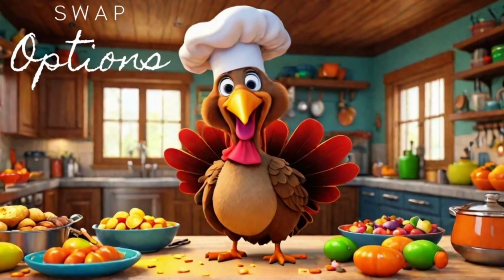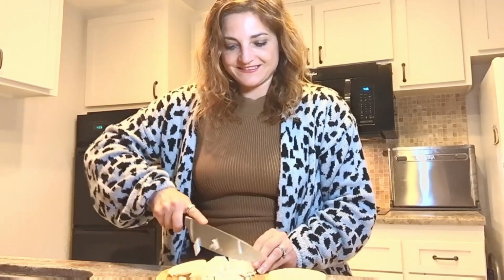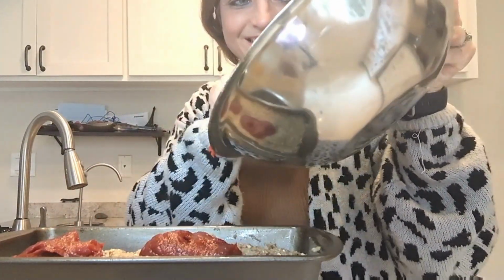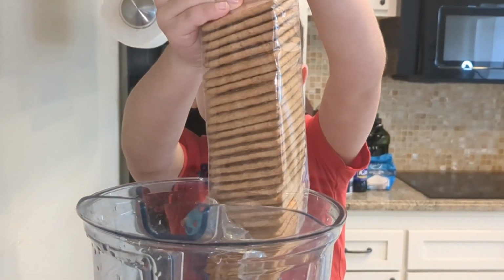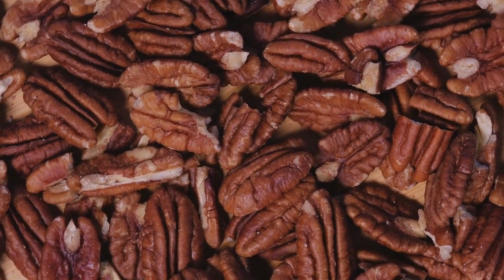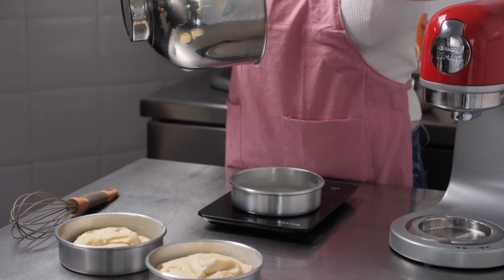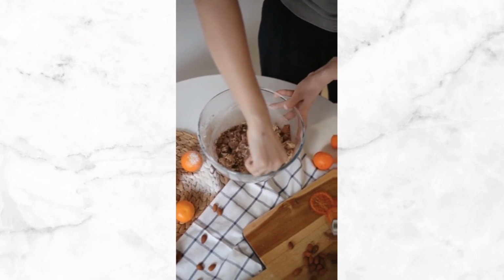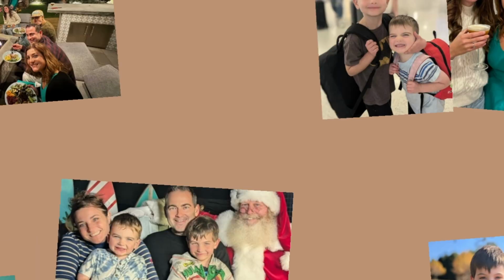Gobble Swap My Day!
🍂🥧 The Ultimate Plant-Based Thanksgiving Feast! Easy, Delicious & Perfect for Every Table! 🥧🍂

Want to WOW your guests this Thanksgiving with a plant-powered feast? 🎉 I’ve got you covered! In this video, I’ll show you how to make a FULL vegan Thanksgiving dinner that’ll have everyone saying “WOW!” – no turkeys, no problem! 🦃💚

From a protein-packed Lentil Loaf to decadent Pumpkin Cheesecake Bars, this meal is loaded with flavor, comfort, and all the classic dishes you love—minus the animal products! 🌱✨ Whether you're health-conscious or just want to try something new, these easy recipes will bring joy and festivity to your table!

In this video, you’ll learn how to make:

Lentil Loaf 🍞 – Crispy outside, tender inside!
Pumpkin Cheesecake Bars 🍞 – Nutty crumble perfection!
Gluten-Free Pecan Pie 🎃 – The ultimate fall dessert!
Pomegranate Lentil Salad 🥒 – A fresh, crunchy side!
Why you’ll love it: ✨ Simple, easy-to-follow recipes ✨ Perfect for Thanksgiving or ANY holiday ✨ Delicious enough to satisfy even the biggest traditionalists! ✨ Feel great about what you're eating while enjoying all the classic flavors

Lentil Loaf
Ingredients:
2 tbsp olive oil (divided)
1 yellow onion, chopped
½ cup carrot, chopped
⅓ cup celery, chopped
2 cloves garlic, minced
1 tsp dried thyme (or 1 tbsp fresh)
½ cup walnuts, chopped
1 ½ cups cooked lentils (green or brown)
1 cup quick oats (gluten-free if needed)
2 tbsp ground flax seeds
2 tbsp tamari (or soy sauce)
⅛ tsp cayenne pepper (optional)
½ tsp fine sea salt
¼ tsp black pepper

Glaze:
2 tbsp tomato paste
2 tbsp maple syrup
¼ tsp salt
¼ tsp smoked paprika
1 tbsp balsamic or apple cider vinegar

Instructions:
Preheat oven to 375ºF and grease a 9x5-inch loaf pan.
In a skillet, sauté onion, carrot, and celery in 1 tbsp olive oil for 8 mins. Add garlic and thyme for 1 more minute.
In a food processor, pulse walnuts, lentils, oats, flax, tamari, cayenne, salt, and pepper. Add sautéed veggies and 1 tbsp olive oil. Pulse until combined but not smooth.
Press mixture into pan, bake for 20 mins.
For glaze, mix all ingredients in a bowl. After 20 mins, spread over loaf and bake for another 10 mins.

Pumpkin Cheesecake Bars (Accidentally Vegan)
Crust:
7 oz graham crackers
3 oz melted plant-based butter

Filling:
16 oz vegan cream cheese
3.5 oz granulated sugar
1 tsp vanilla extract
1 oz cornstarch
5.5 oz pumpkin puree
1 tsp pumpkin spice

Pecan Topping:
4.5 oz pecans
2 oz brown sugar
2 oz all-purpose flour
1 tsp pumpkin spice
¼ tsp salt
2 oz melted vegan butter
1 tsp water

Instructions:
Preheat oven to 350°F and grease a 10.5"x7.5" baking dish.
Blend graham crackers into crumbs. Press into dish, bake for 8 mins, then cool.
Mix cream cheese, sugar, cornstarch, and vanilla for the batter. In a separate bowl, combine pumpkin puree and spice.
Pour plain batter over cooled crust, layer pumpkin mixture on top, bake at 350°F for 30 mins.
For topping, pulse pecans, brown sugar, flour, spice, and salt in a food processor. Add melted butter and water, pulse until clumpy.
Sprinkle topping over cheesecake, bake for another 25-30 mins. Cool to room temp, refrigerate for 6 hours.

Gluten-Free Pecan Pie
Crust:
1 ½ cups gluten-free flour
¼ tsp sea salt
½ cup cold vegan butter
1 tbsp maple syrup
3-4 tbsp ice water

Filling:
2 tbsp ground flaxseeds + 4 tbsp water
4 tbsp vegan butter (melted)
¾ cup dark corn syrup
¾ cup sugar
3 tbsp cornstarch
2 tbsp vanilla extract
2 cups chopped pecans, ½ cup pecan halves

Instructions:
Preheat oven to 375°F. Prepare a 9-inch pie pan.
Mix gluten-free flour and salt, add cold butter and press into flakes. Stir in maple syrup and cold water until dough holds together. Refrigerate for 15 mins.
Roll dough out, press into pie pan, patch cracks, and par-bake for 20 mins.
Make flax eggs by combining ground flax and water.
Mix vegan butter, corn syrup, flax eggs, sugar, cornstarch, and vanilla.
Stir chopped pecans into mixture, pour into crust.
Bake for 50-55 mins until bubbly and golden. Cool for 30 mins, refrigerate for 4 hours.

Pomegranate Lentil Salad
Ingredients:
3 cups cooked brown lentils
1 container fresh spinach
½ cup walnuts, chopped
2 apples, chopped (optional)
1 pomegranate

Dressing
3 tbsp tahini
2 tbsp olive oil
1 clove garlic
6 tbsp water
4 tbsp orange juice
2 tbsp orange zest
Salt & pepper

Instructions:
Cook lentils according to package instructions.
Prepare pomegranate and chop apples.
Combine lentils, spinach, walnuts, apples, and pomegranate in a bowl.
Blend dressing ingredients until smooth, pour over salad, toss to combine.

⏩ Follow me for daily inspiration